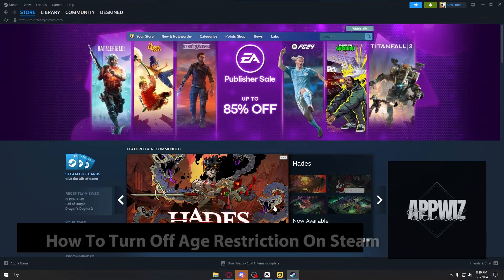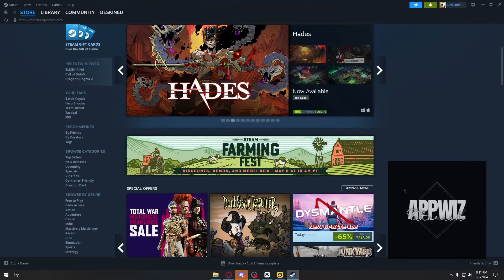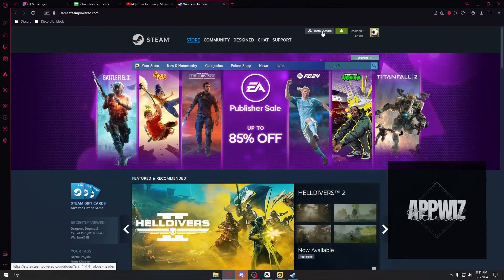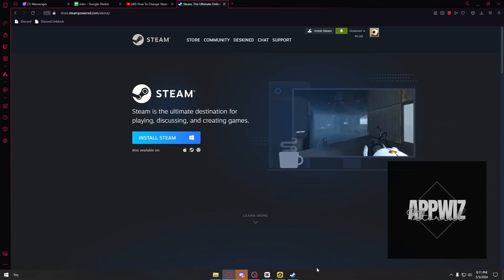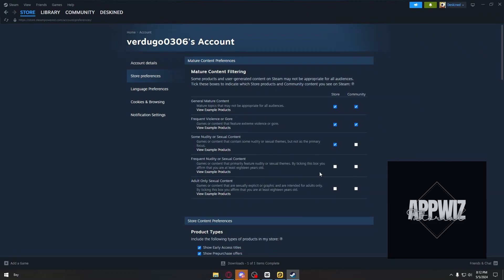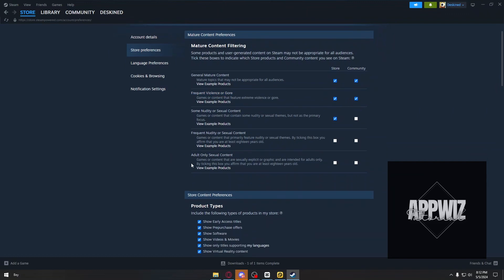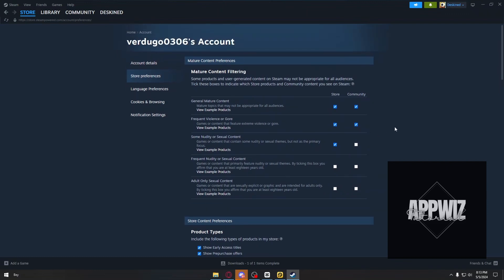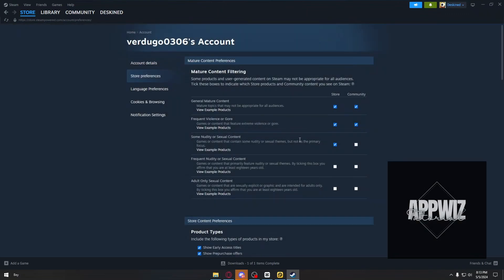How To Turn Off Age Restriction On Steam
Discover how to customize your age restriction settings on Steam for a more tailored content experience. By accessing your account settings and navigating to the "Content Preferences" section, you can easily disable or adjust the age restrictions to suit your preferences. Unlock a broader range of content by managing your age restriction settings effectively on Steam.